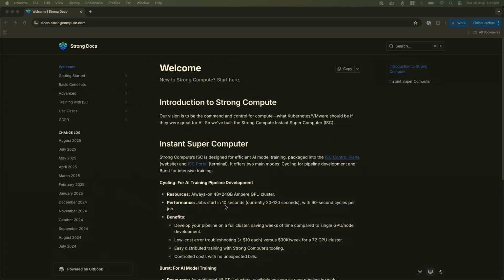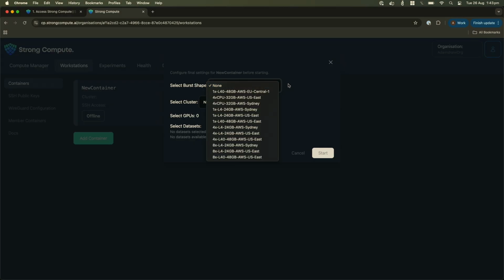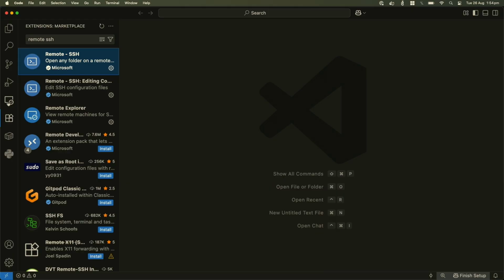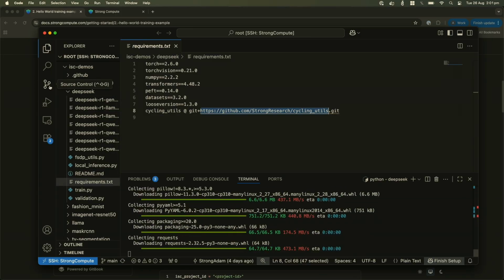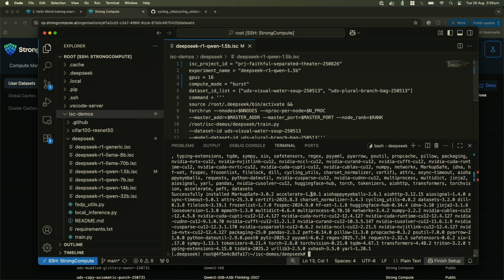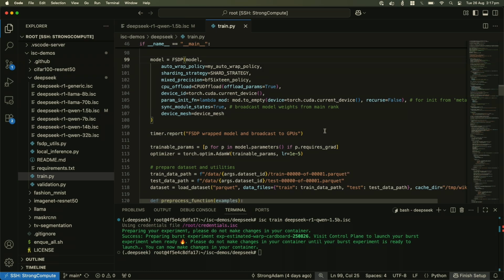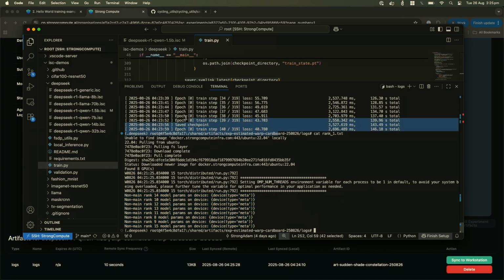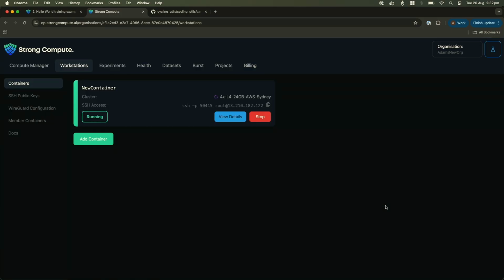Instant SuperComputer (ISC) Onboarding - August 2025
Onboarding to the Strong Compute ISC, demonstrating LoRA fine tuning of a DeepSeek-R1 distillation model using FSDP.